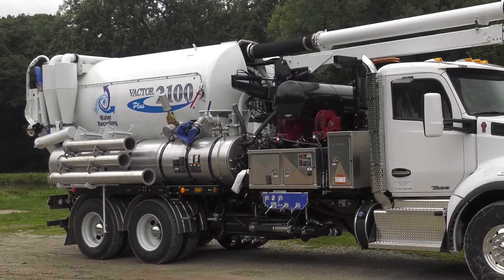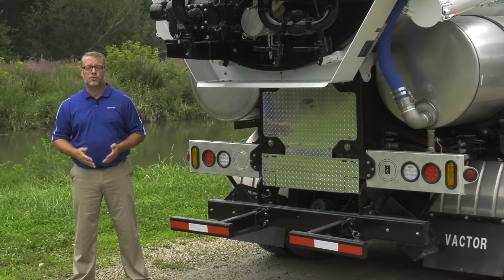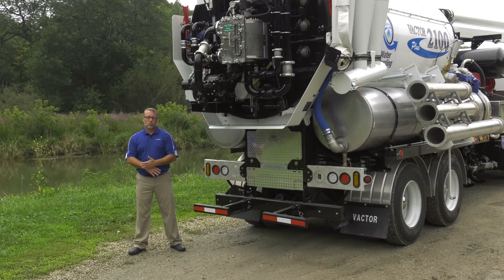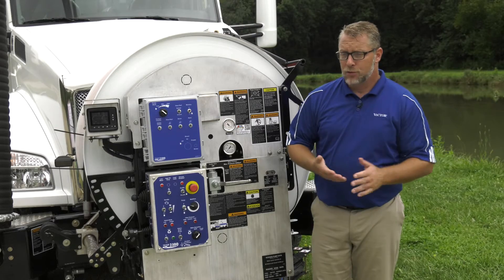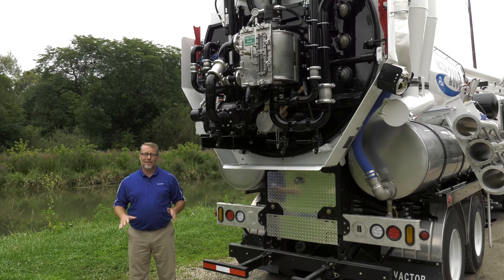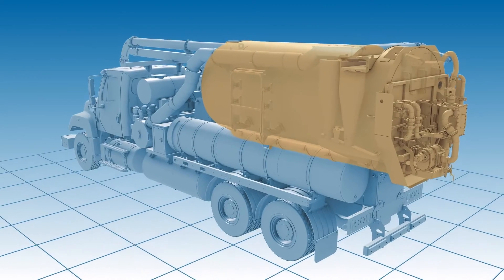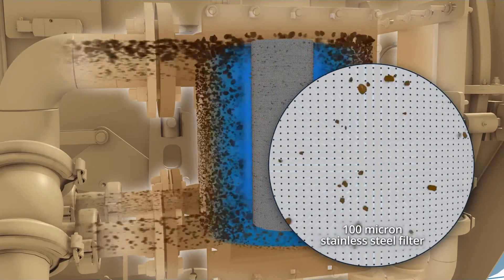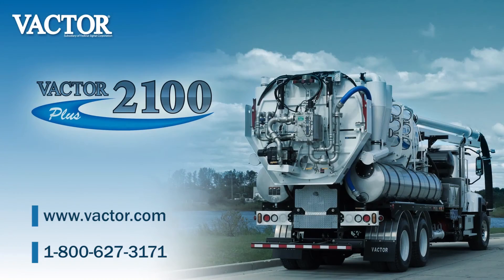Water Recycler Introduction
The Vactor 2100 Plus® Water Recycling System

Proven to save thousands of gallons of clean water in every shift, includes these unique features:

• ABSOLUTE water filtration to 100 micron particle sizes - ELIMINATES most abrasive particles to protect the water pump, hoses, nozzles, and the sewer lines

• 5-Stage filtration system – system uniquely combines settling, centrifugal separation, and absolute filtration to 100 micron**

• Simultaneous operation – Recycles water while cleaning lines

• Stainless Steel construction – All valves, filters, screens, and piping on the recycling system are stainless steel

• Self-Cleaning – The absolute classification filter is continuously cleaned automatically

• Simple to operate – System is highly automated to allow operator to focus on cleaning lines

• NO moving parts in the body or tanks

• NEVER a need to enter a body or tank to maintain the system components

• Uses the proven Vactor Jet-Rodder pump – The large diameter, slow moving jet rodder pump handles dirty water better than high speed pumps